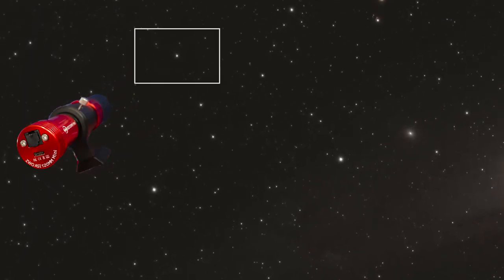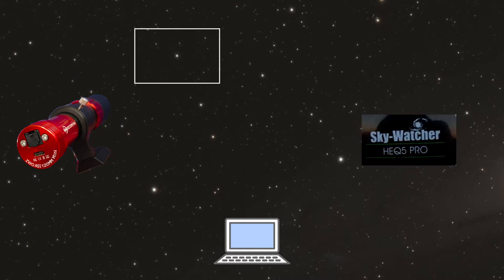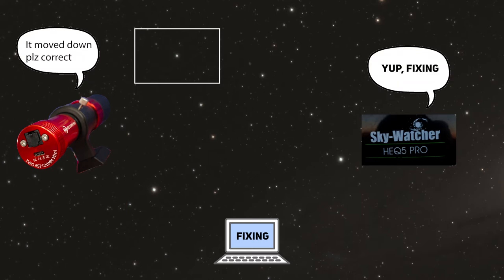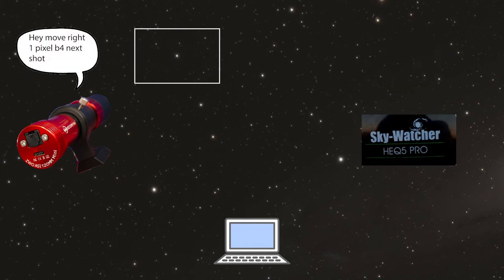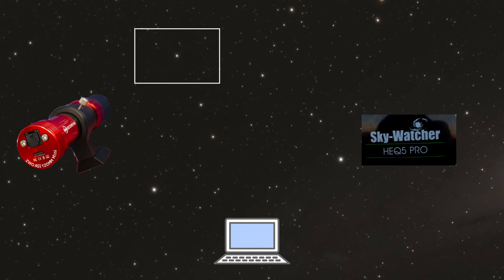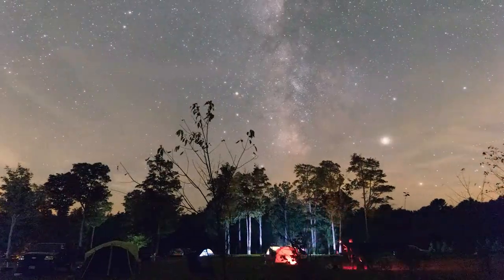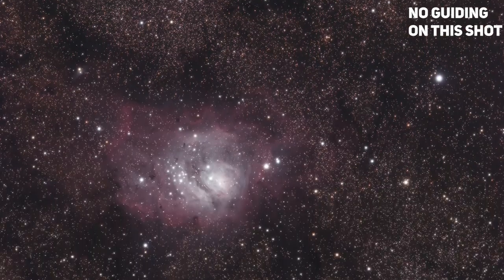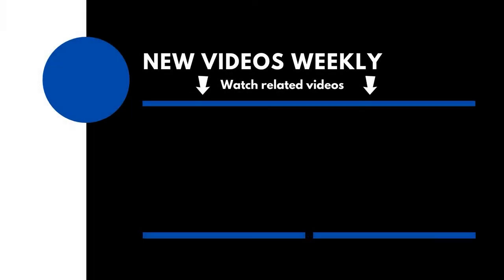Astrophotography Tracking vs Guiding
In this video, we go over the difference between tracking and guiding for astrophotography. For the purposes of this video, the definitions are assuming you are using motorized trackers and goto mounts.

What guiding setup are you looking at getting, if you don’t have one. If you do have a guiding setup, what is it?

0:00 Intro & Tracking
0:51 Guiding
2:00 Software
2:17 Hardware
3:00 When to Guide
4:03 Outro